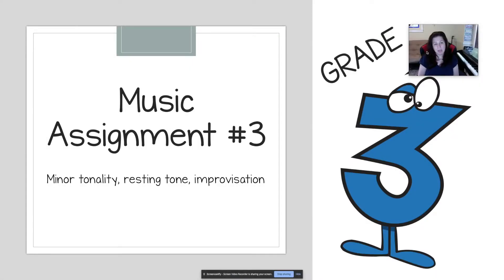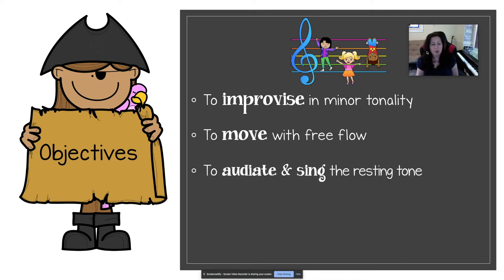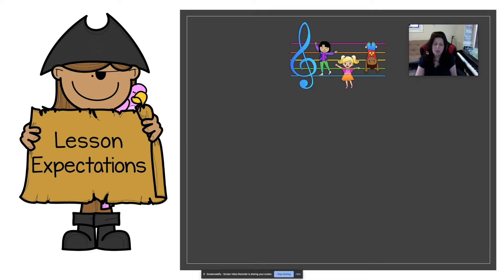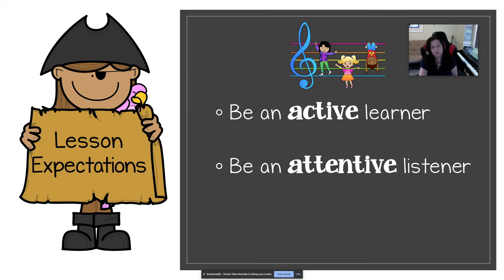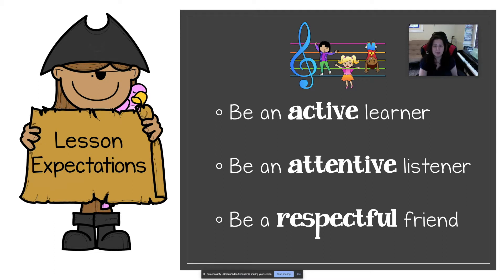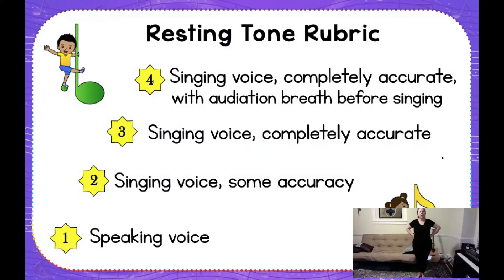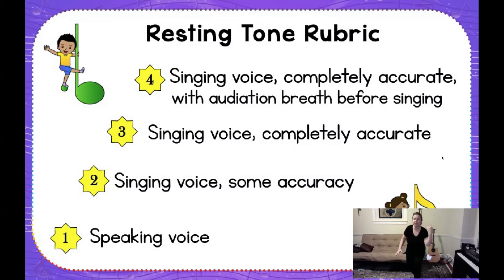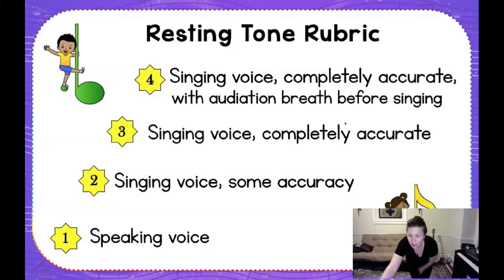Minor Tonality, Resting Tone, and Improvisation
Grade 3 Virtual Lesson, April 7